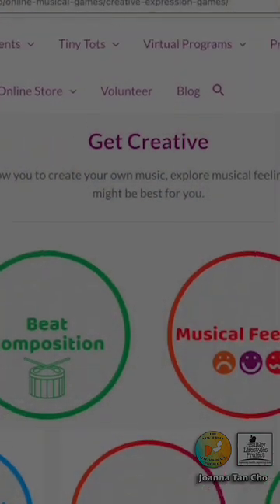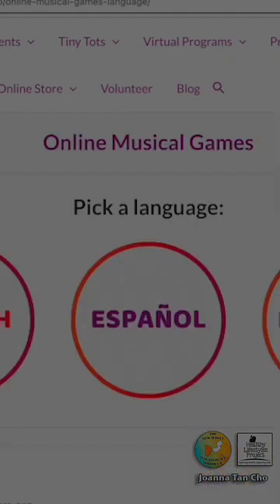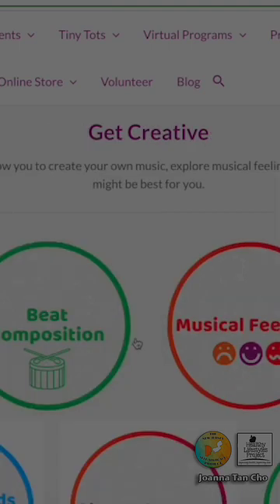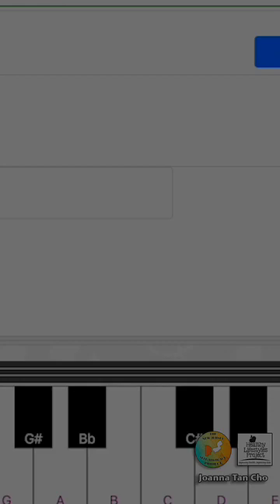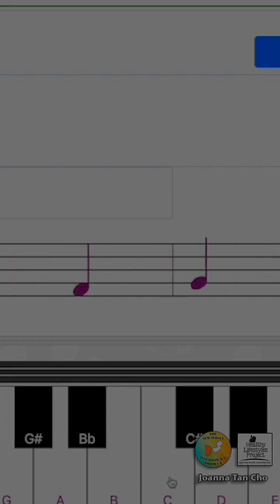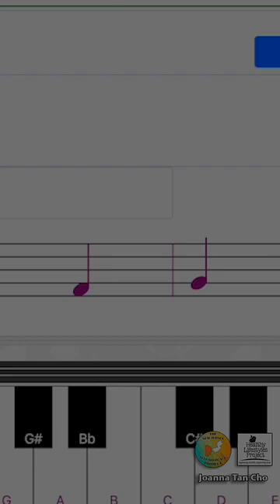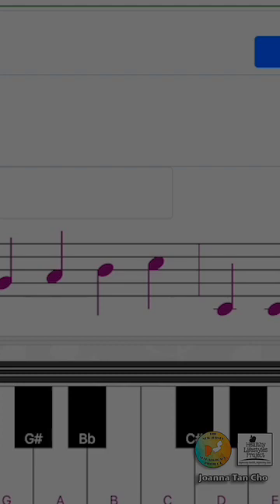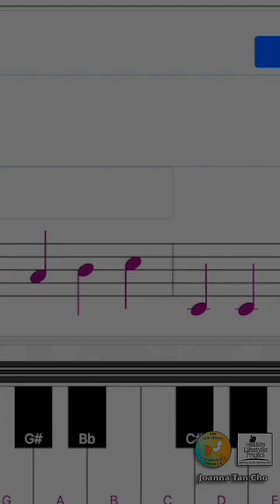Getting to know sheet music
While you don’t need to know how to read sheet music to be a great musician, getting to know some sheet music can be a helpful tool.  In this video, Joanna uses a musical composition online game via Inside the Orchestra to show us one way to get acquainted with sheet music.